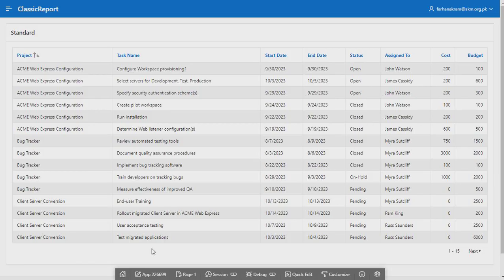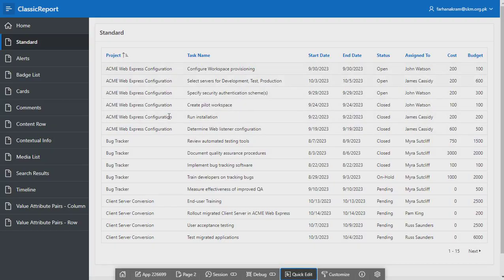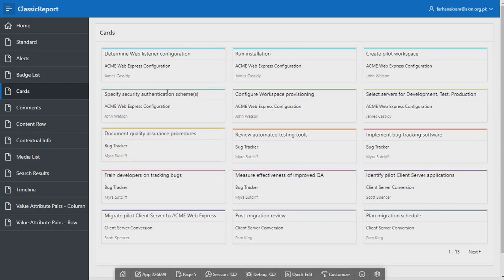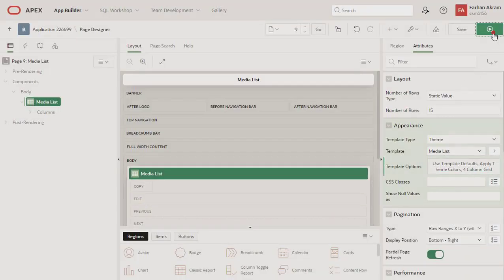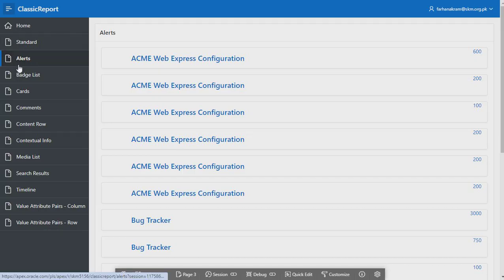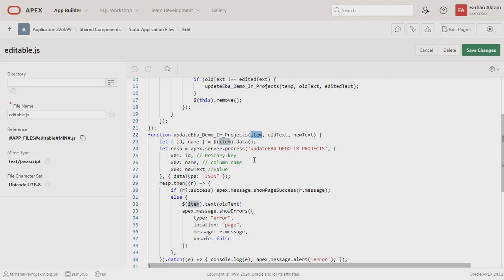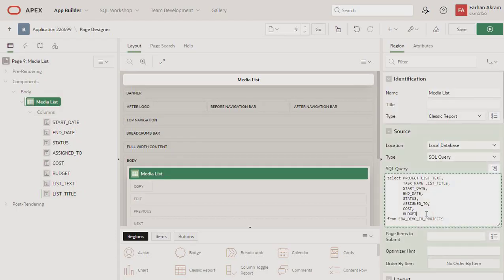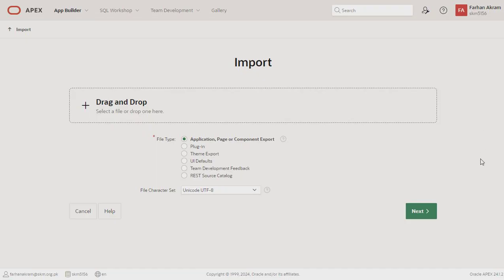Customized and Editable Classic Report Region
Struggling with static reports in Oracle APEX?  This video dives deep into editable Classic Report Regions, a powerful tool offering an interactive grid-like experience for your users.

We'll explore the various built-in templates available for Classic Reports, unpacking their functionalities and the customization options they provide.  Learn how to:

Create editable reports: Empower your users to update data directly within the report.
Navigate template options: Discover the best template for your specific reporting needs.
Customize report appearance: Tailor the look and feel of your reports using template options.